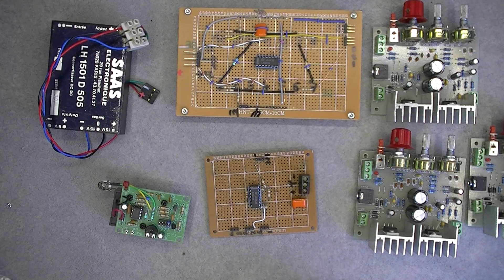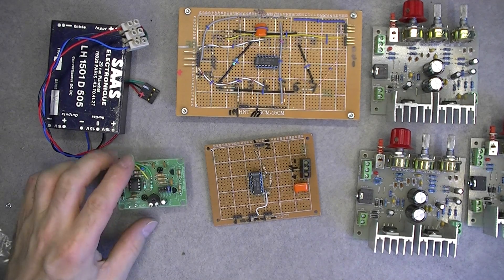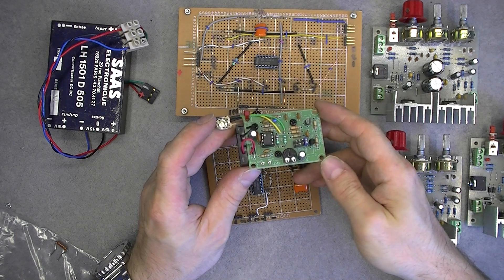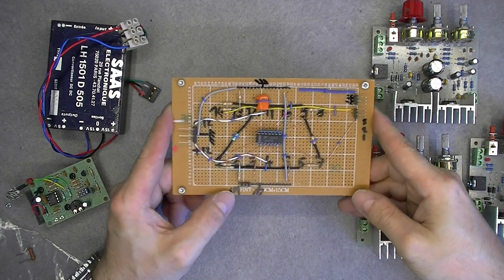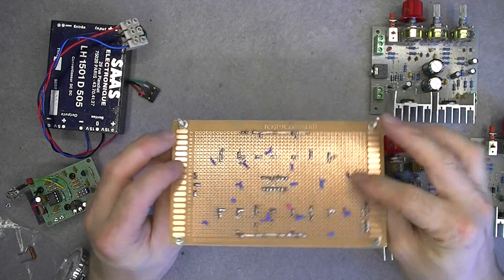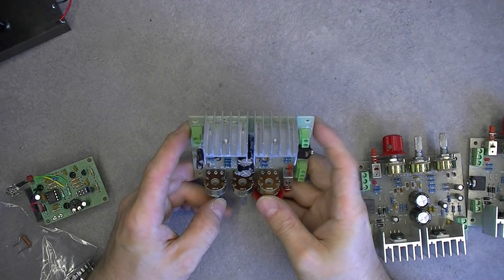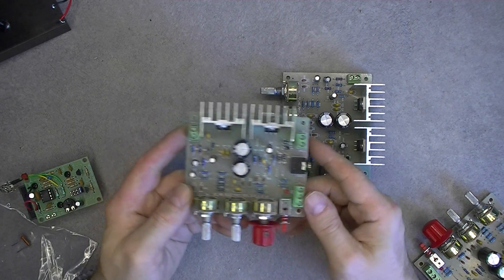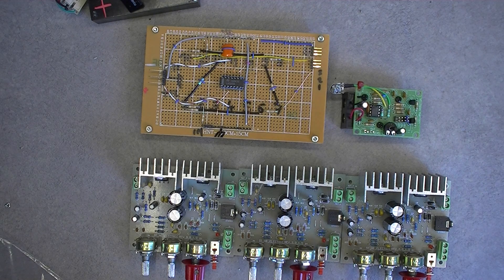Parts for a 400 Hz tri-phase power supply project